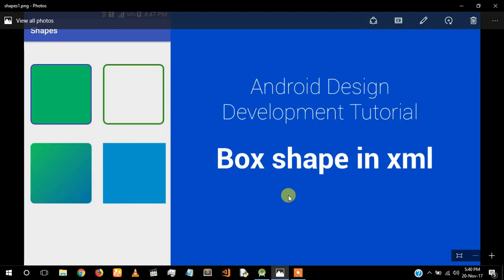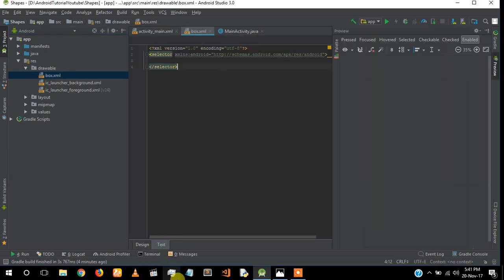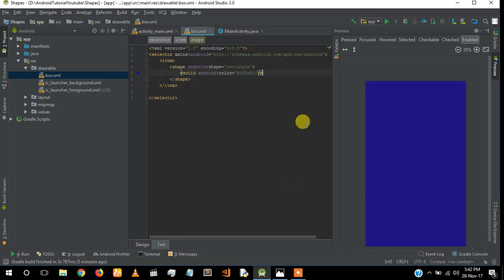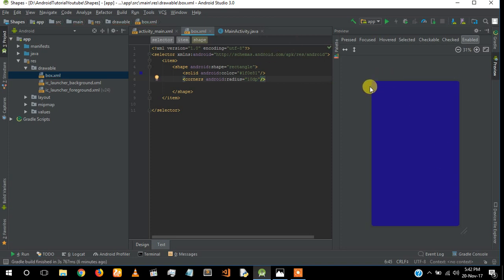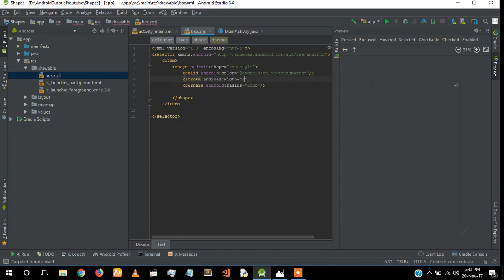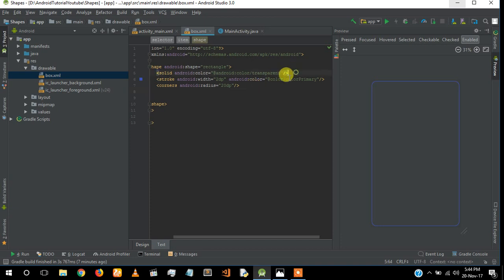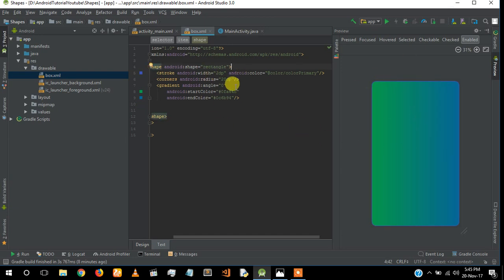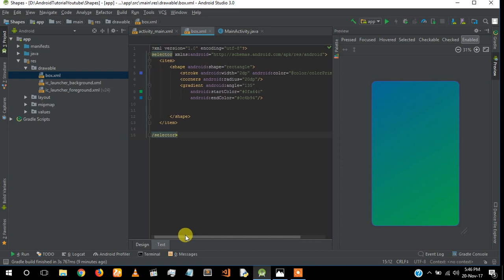Create box, square or rectangle shape in XML - Android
Create box, square or rectangle shapes in drawable. Give gradient to the shape, and implement it in the layout..